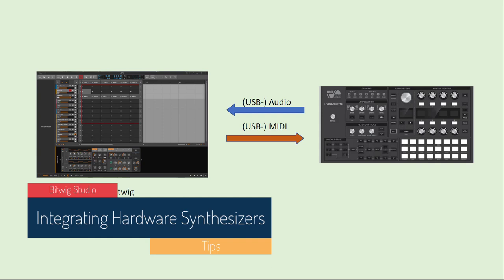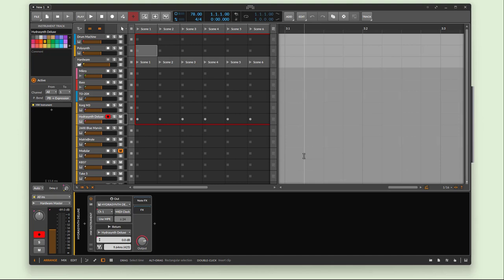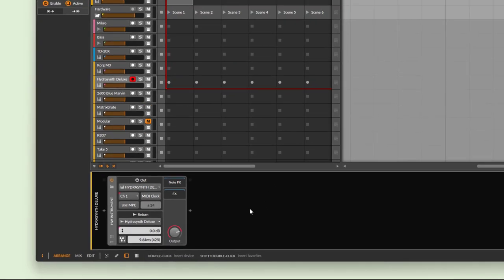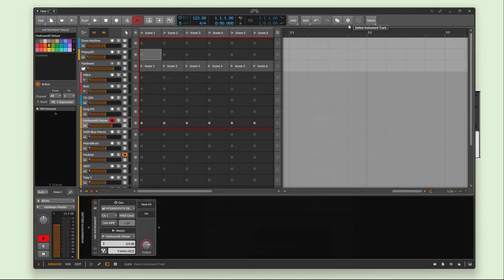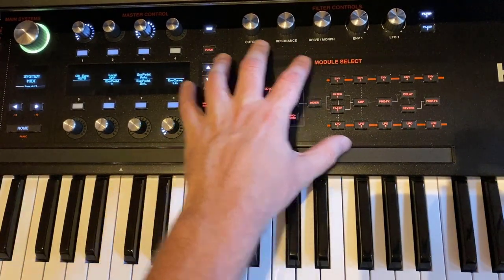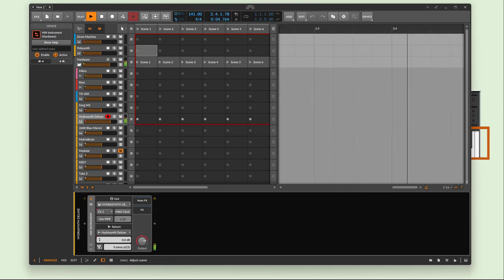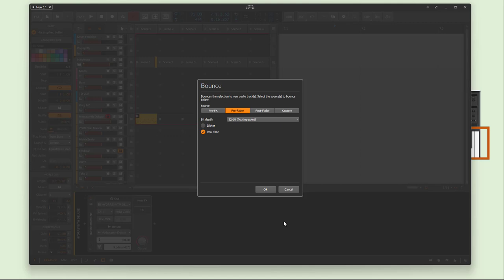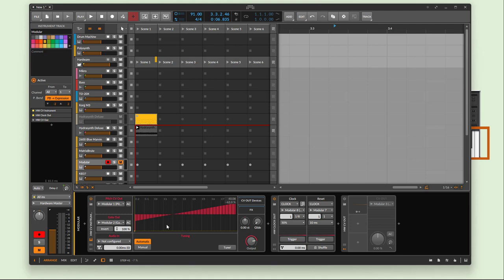Integrating Hardware Synthesizers in Bitwig Studio - Setup, Synchronisation, Recording, Playing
This video explains how you setup a hardware synthesizer with Bitwig Studio for full integration. If you follow the tutorial you can use your hardware like a software plugin.